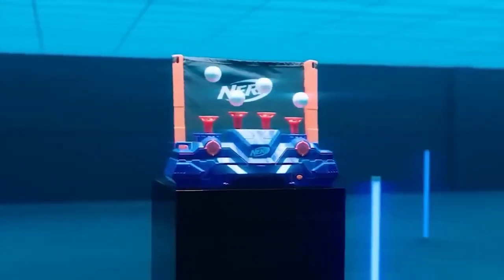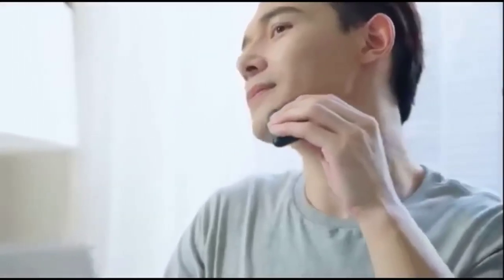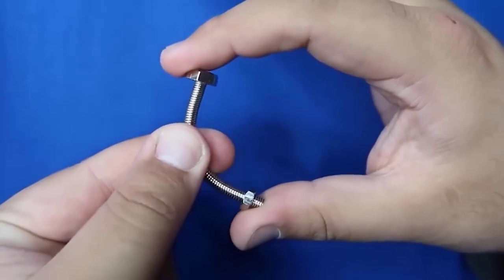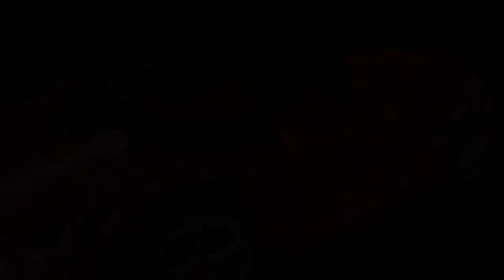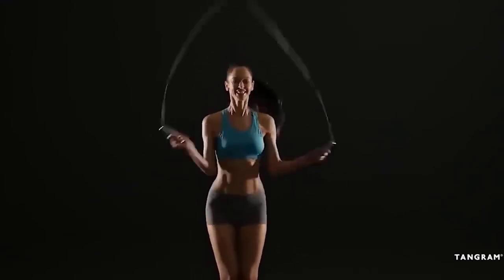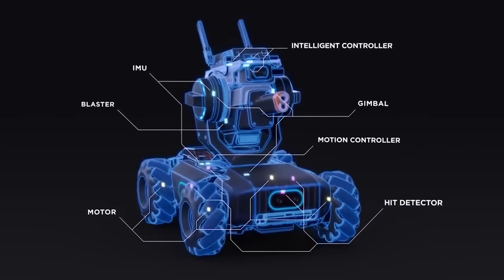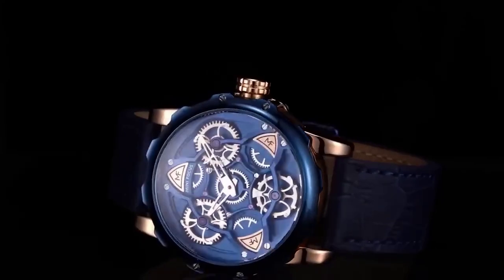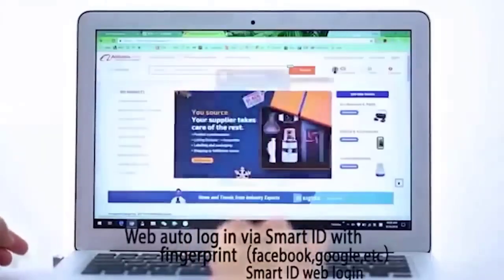30 BEST TECH GADGETS YOU MUST SEE !!! CRAZY GADGETS from ALIEXPRESS 2023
CHINESE WHAT ARE YOU DOING!!! 30 COOLEST GADGETS FROM ALIEXPRESS 2023 - BEST TECH GADGETS YOU MUST SEE!!!
Hello all I have collected for you a selection of the best Coll Gadgets for Aliexpress and what would be easier to find these products all the links to them we leave in the description of the video friends and you rate this video likes in advance subscribe to the channel to keep abreast of various Innovations on AliExpress.

1. Shooting Gun Floating Hovering Ball
3. Multifunctional Smart NFC Ring
4. Outdoor camping Car Tent
5. XIAOMI MIJIA Portable Electric Shaver
6. 3D Colorful LED Edison Lamp
7. Deelife TPMS Solar Car Tire Pressure Monitoring System
8. WIFI SD Card Wireless TF Micro SD
9. COOLCOLD 17inch Gaming Laptop Cooler
10. Strong Man Bending Screw Magic Tricks
11. Dancing Rabbit Ear Hat Cute Caps
12. Keys Wireless Car Steering Wheel Controller
13. Magic Wind Up Flying Butterfly
15. Encrypted USB Drive Password
16. Portable Wireless Bluetooth Speaker PUBG
18. Jump Rope Digital Counter for Indoor
19. Cute Pocket Mini Mobile Phones
20. Luminous Powder Reflective Multifunctional Spray for Night
21. DJI RoboMaster S1 is Intelligent Educational Robot Remote Control
23. Youpin Lofree Simple Office Mechanical Keyboard
24. Studio Acoustic Foam Panels
25. AILANG men's Double Flywheel Automatic Mechanical Watch
26. Magic Colored Smoke Bombs
27. Mini UFO Drone RC Helicopter Aircraft
28. Bedroom Alarm Clock Helicopter
29. Smart ID USB Fingerprint Reader For Windows
30.